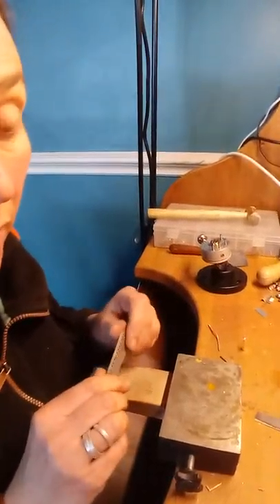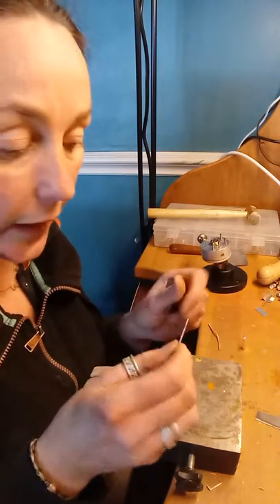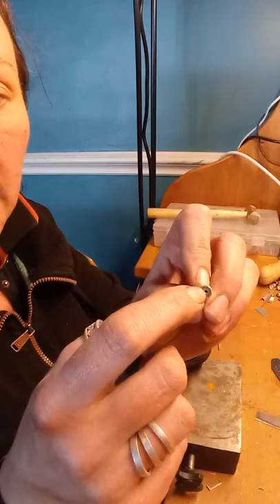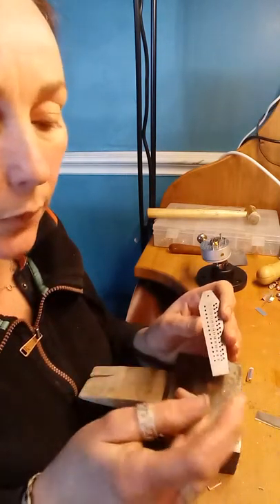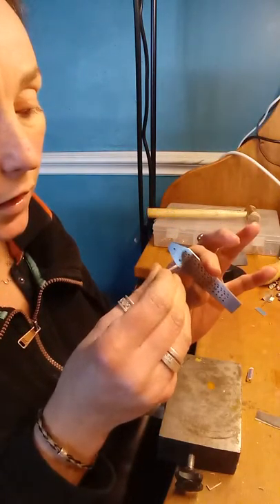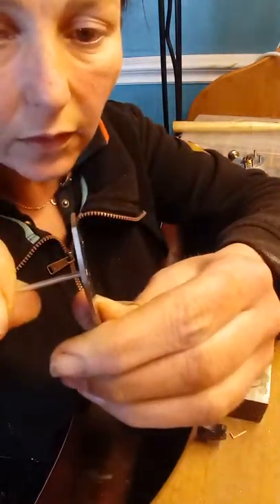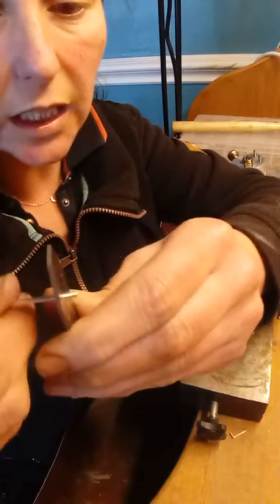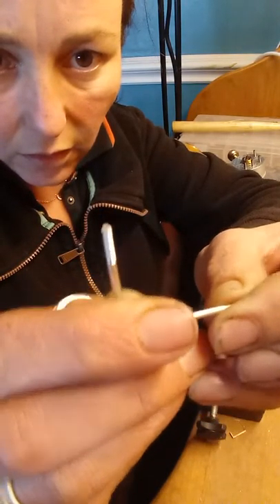Making silver screw fittings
So I have made a short video explaining how I make a screw fitting for my silver hollow vessels. This is using a 0.7-2mm Tap and Die set. I am still perfecting the process myself but want to show that it is not that scary to make a screw.

To finish the screw I solder a flat plate on and shape the head to fit your design. I ran out of time to show that part.